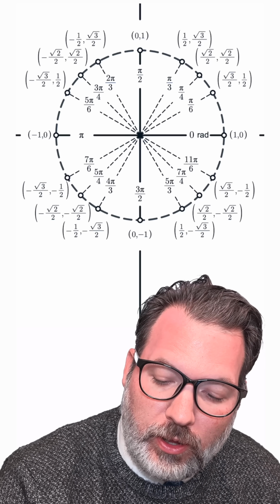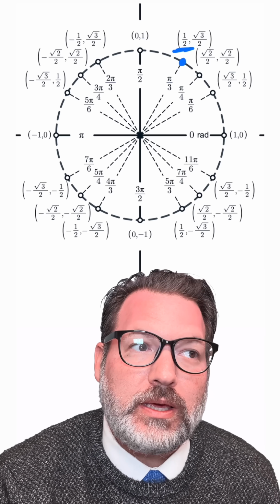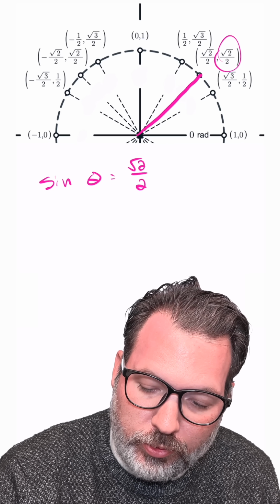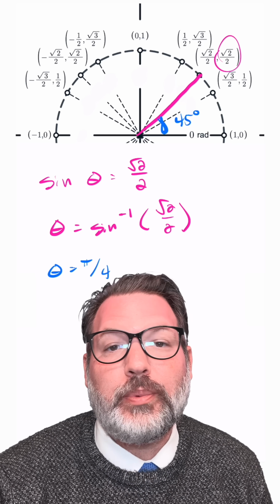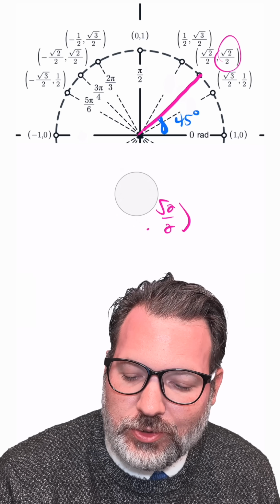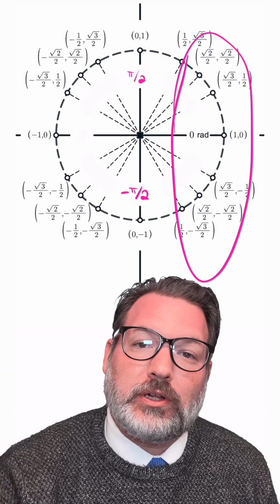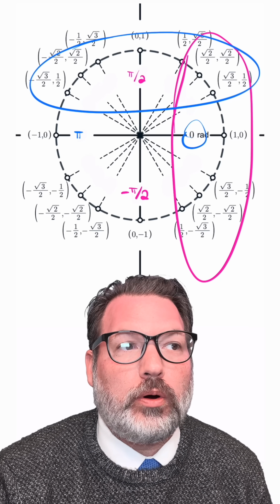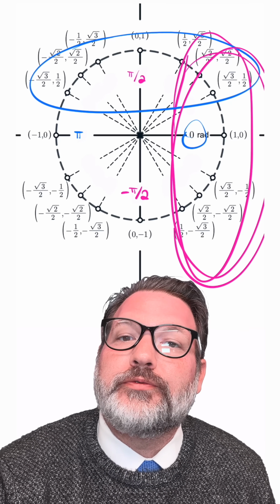The Secret Behind Inverse Trig Functions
Can we come up with an intuitive explanation for inverse sine, sometimes called arcsine, or even inverse tangent? Yes! And the best place to start is with the same picture that helped us understand sine and cosine: the unit circle.

The unit circle tells us the sine and cosine values for any angle just by looking at its coordinates. For example, for an angle of π/3 radians (that’s 60°), the x-coordinate gives us the cosine (½), and the y-coordinate gives us the sine (√3/2).

That’s the forward process — start with an angle, and find the sine or cosine. But what if we go backward?

If we start with a sine value, say √2/2, we’re asking: what angle has that sine? We can write this as θ = sin⁻¹(√2/2). In this case, our calculator would tell us θ = π/4, or 45°.

But here’s the catch — that same sine value also appears at another angle: 3π/4 (135°). Both have the same y-coordinate of √2/2. To fix this, we use something called a domain restriction — we only let arcsine “see” the part of the unit circle where each y-value is used exactly once.

That restricted range for inverse sine is Quadrants I and IV, from –π/2 to π/2.
For inverse cosine, we use Quadrants I and II, or angles from 0 to π.
And for inverse tangent, which depends on the ratio sinθ/cosθ, we use the same range as arcsine: –π/2 to π/2.

Inverse trig functions may look purely algebraic, but they’re still geometry in disguise. They tell us which angle corresponds to a given coordinate or slope — which point on the circle gives that ratio.

So the next time you see “sin⁻¹,” don’t think of it as an undo button. Think of it as the circle, run in reverse.